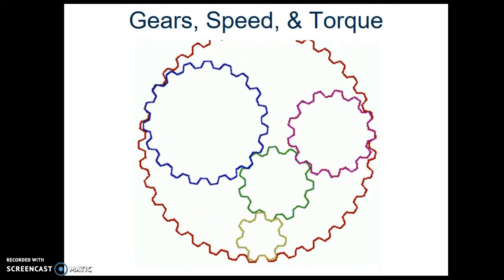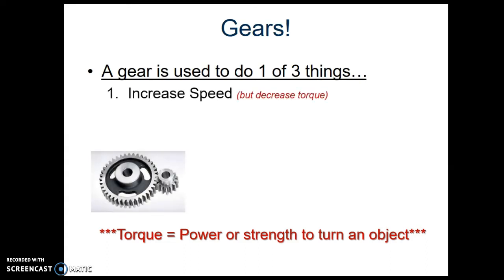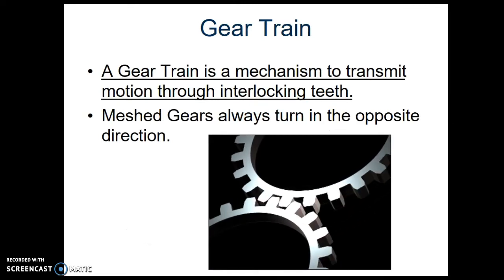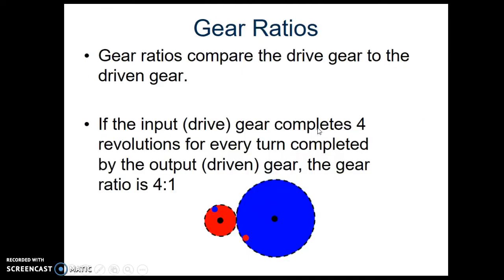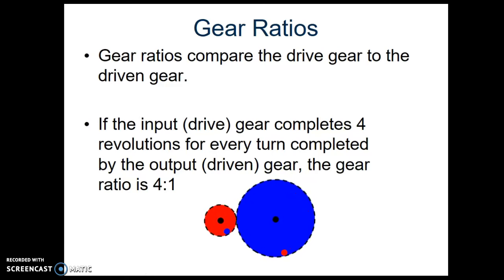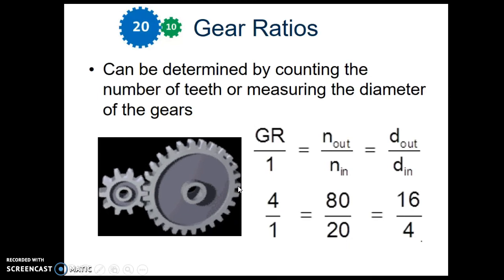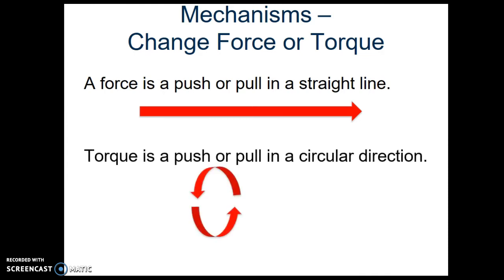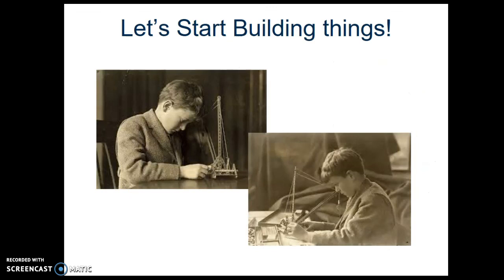Gears, Speed, and Torque